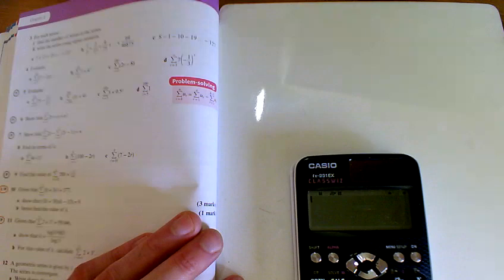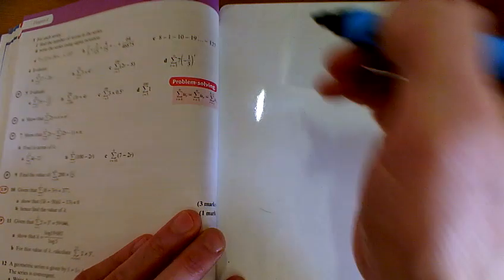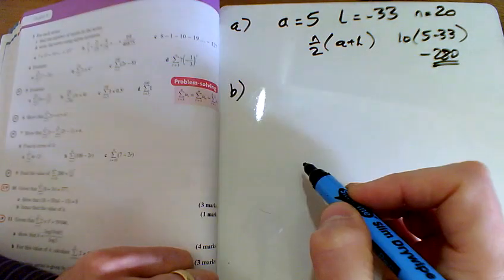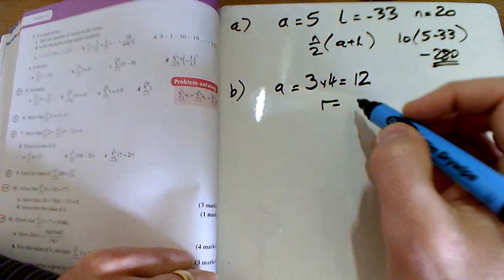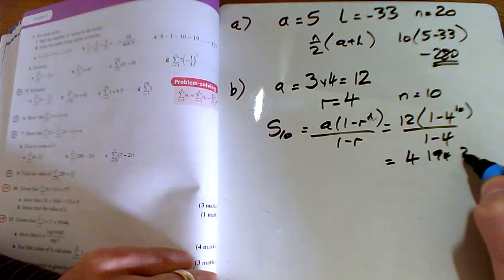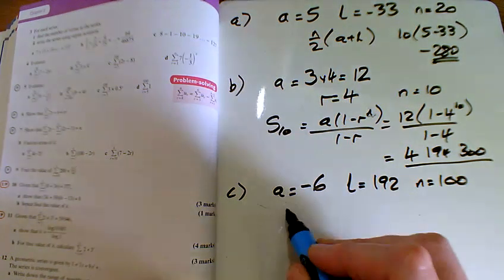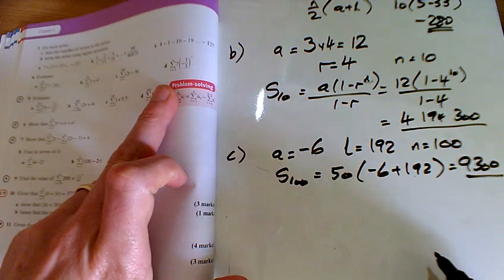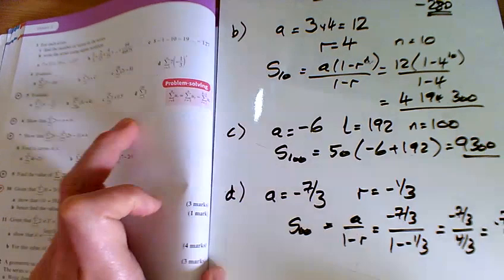A level Maths Year 2 Chapter 3 Ex 3F Q4